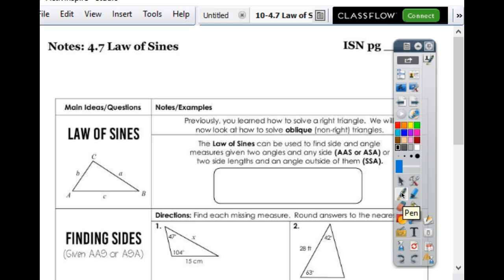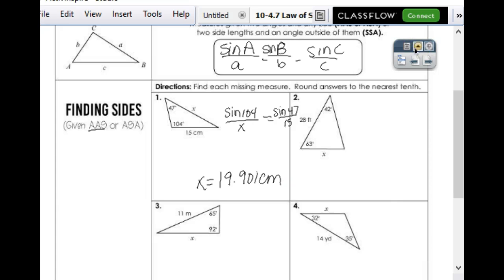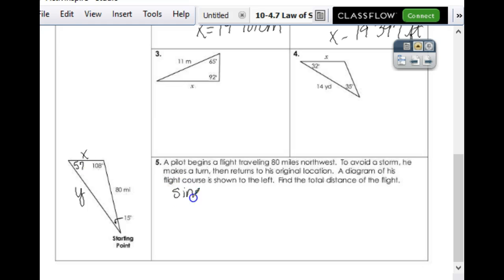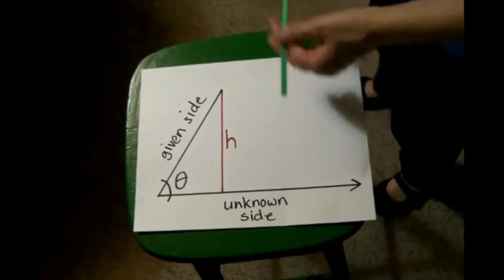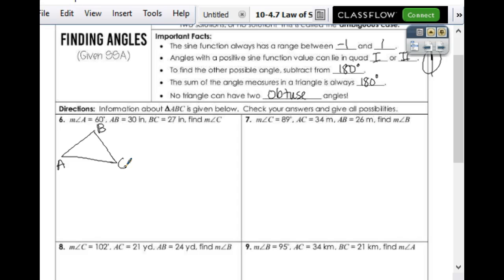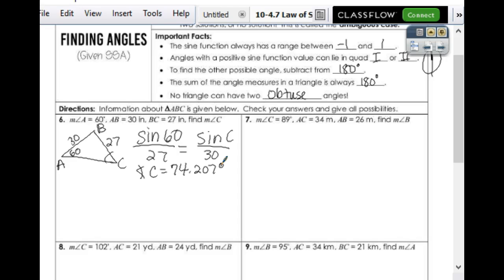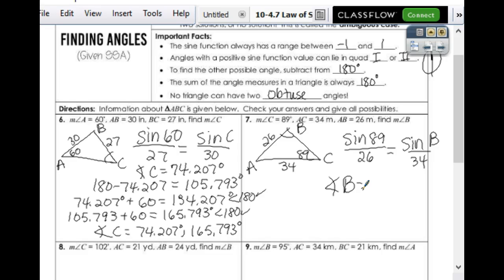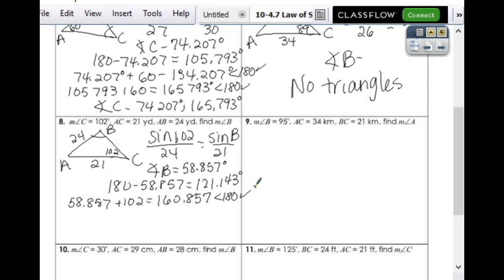4.7 Law of Sines